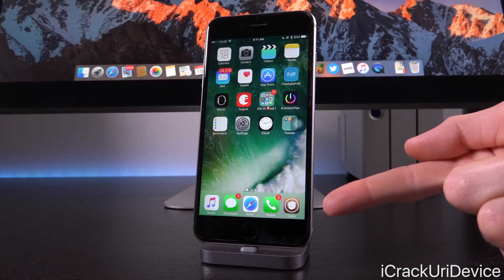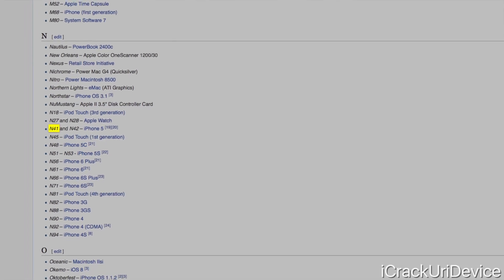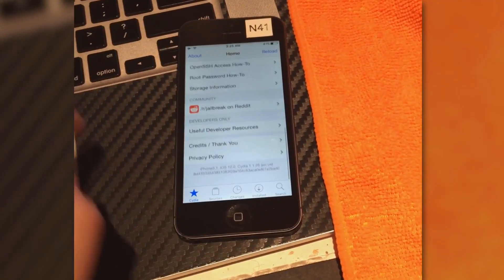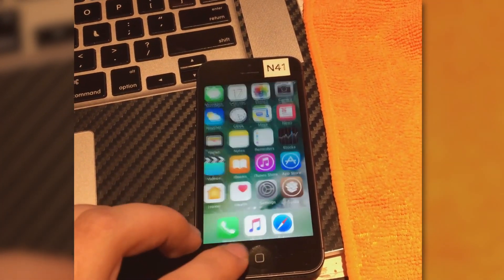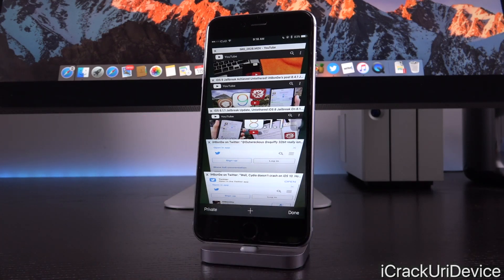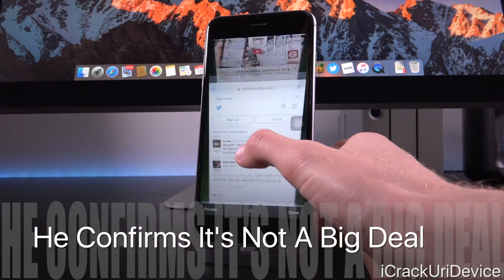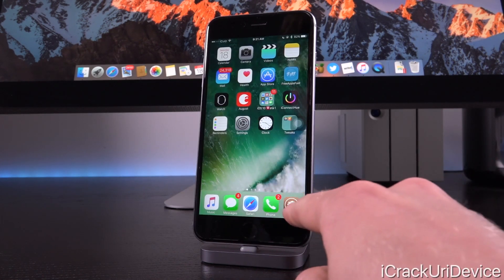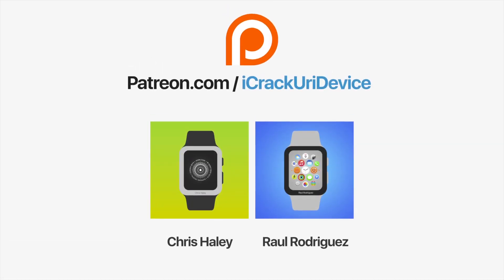iOS 10 Jailbreak Achieved? iH8sn0w Demo Explained!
iOS 10 iH8sn0w Jailbreak iBoot Demo EXPLAINED! Can we Expect a Utility following the iOS 9.3.2 Jailbreak and more Discussed.

⬇️ Table of Contents ⬇️

0:07 - iOS 10 Jailbreak Demo
0:25 - Who Is iH8sn0w?
0:38 - The Jailbreak News
1:03 -  NO Release Reminder
1:14 - We’ve Seen It Before!
1:37 - Jailbreak iOS 10 Demo: Explained
3:21 - 32-bit Reminder
3:49 - Very Powerful Exploit
4:38 - He Confirms It’s Not A Big Deal
4:50 - Why This Demo IS IMPORTANT!
5:34 - The Takeaway